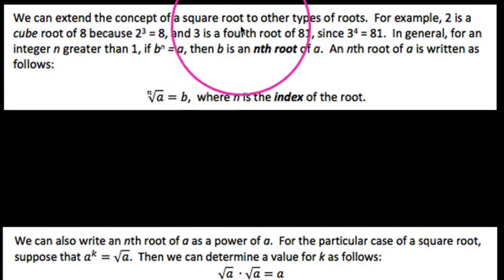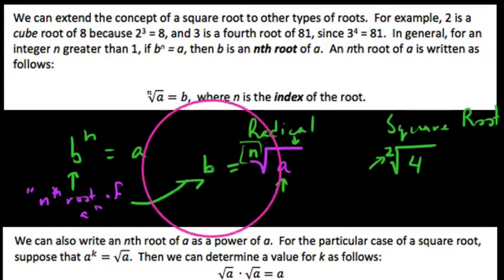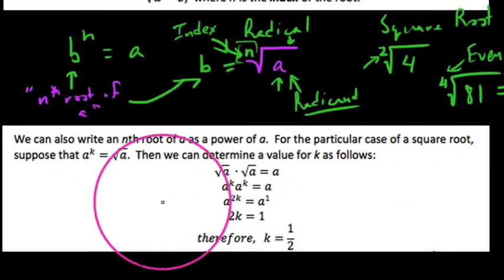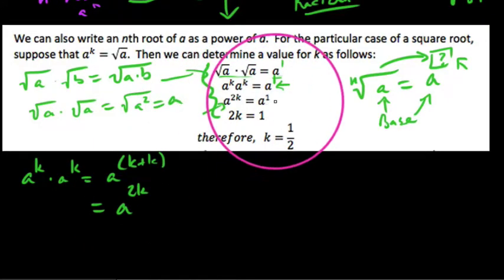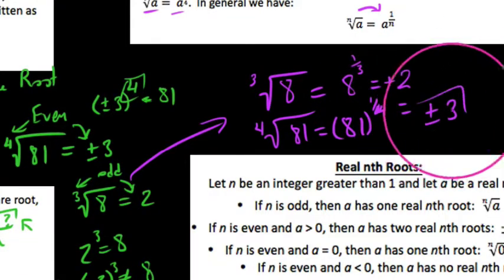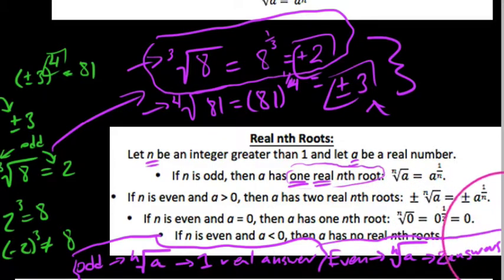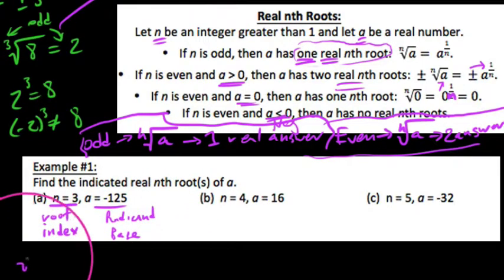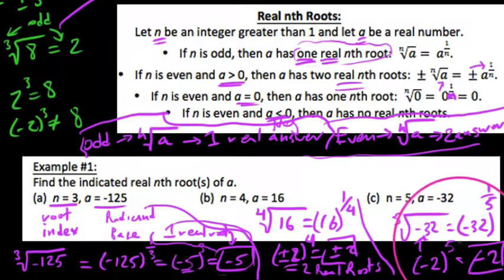HA2 7.1.1, Intro to radicals and rational exponent notation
In this video I define radicals/roots, and show how they can be expressed and interpreted.  I also build an argument that allows us to express radicals also in rational exponent notation.  Lastly I work through some examples of evaluating some roots after expressing them both in radical and rational exponent notations.